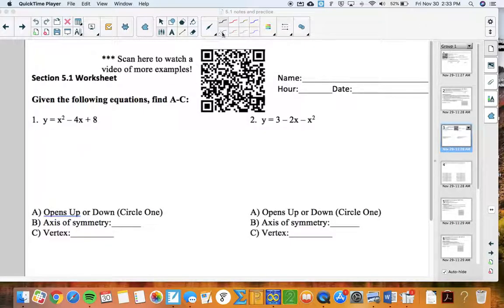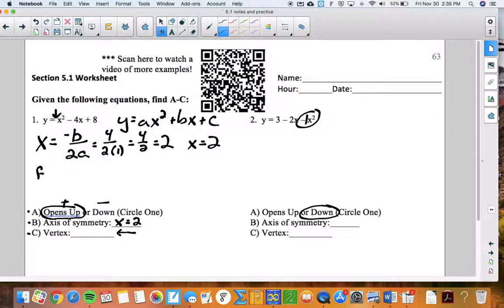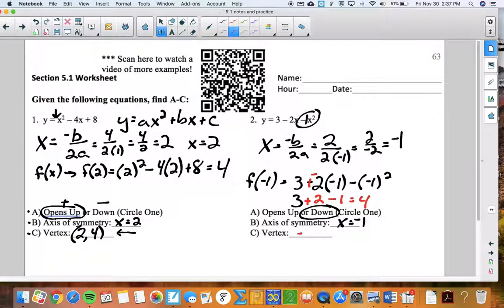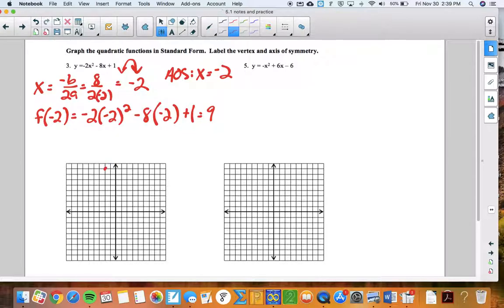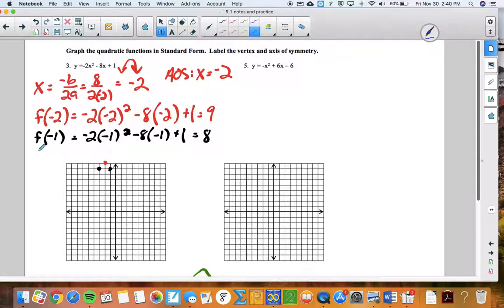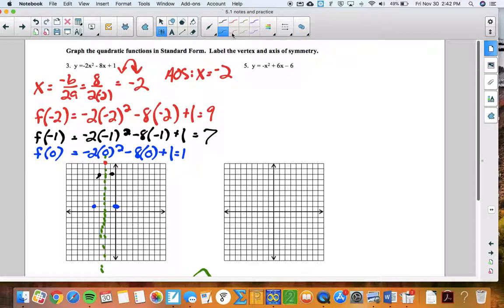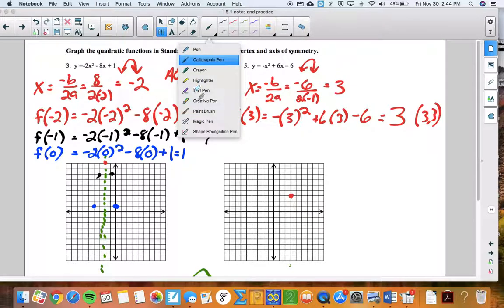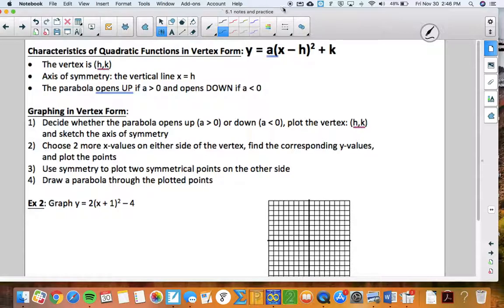5.1 Graph Parabolas in Standard Form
5.1 Graph Parabolas in Standard Form